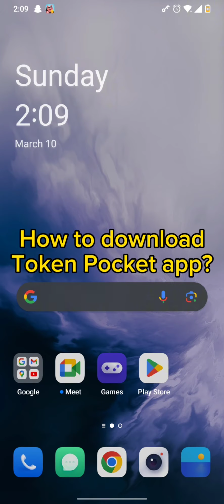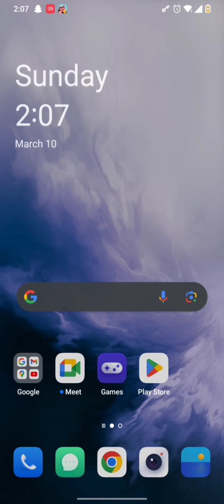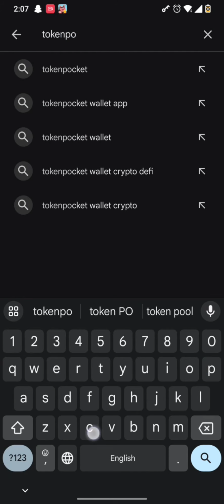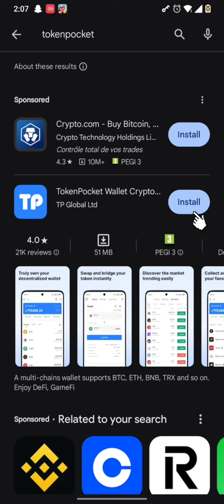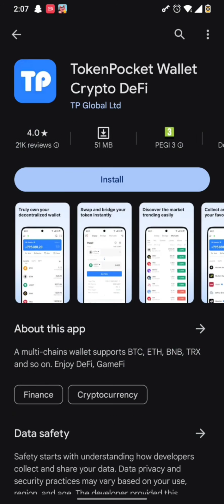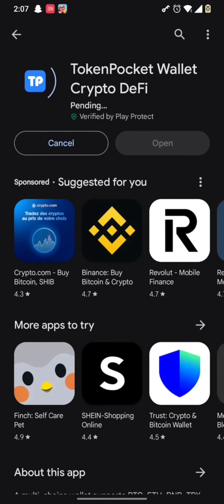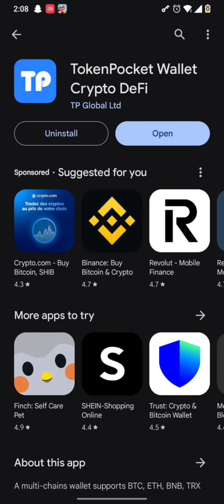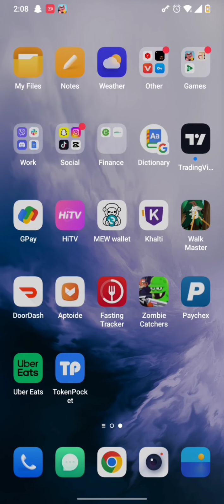How to Download Token Pocket App? Install the Token Pocket App on Android 2024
Dive into the exciting realm of cryptocurrencies with our comprehensive tutorial on downloading the Token Pocket app! Whether you're a seasoned crypto enthusiast or a beginner looking to explore the digital asset space, this step-by-step guide will walk you through the process of acquiring and installing Token Pocket on your device.